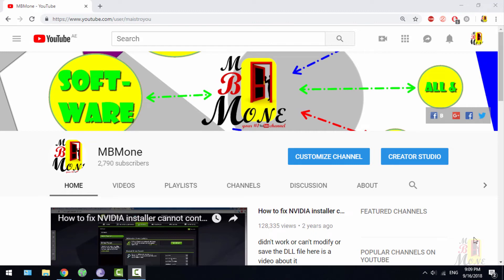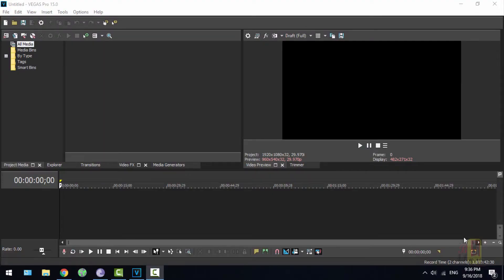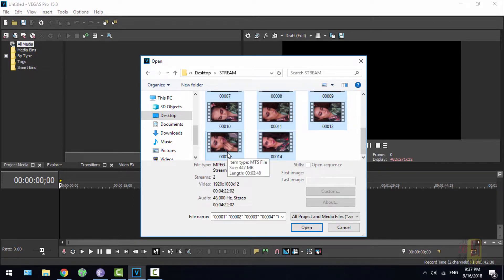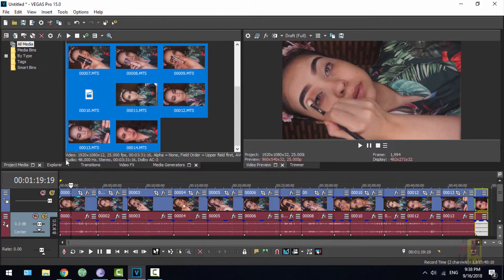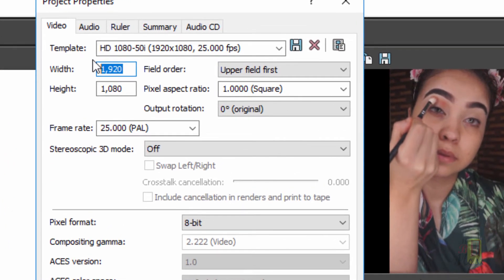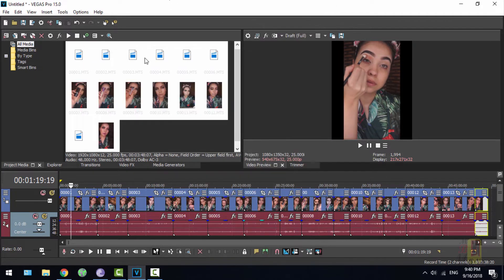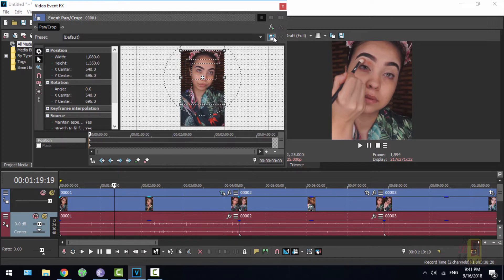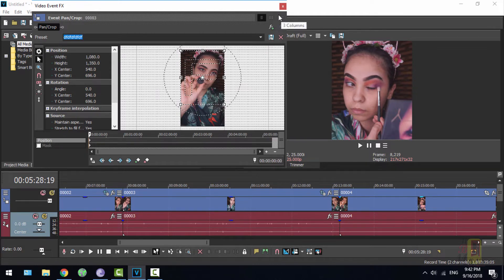Instagram Image Size & Dimensions for 2019 | Tech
how to  edits
in this video you will learn how to make Instagram video using Sony Vegas ether you use phone or camera

instagram makeup videos
instagram video download
instagram video editor pc
makeup video
instagram video download
HOW TO FILM BEAUTY INSTAGRAM VIDEOS || TIPS, MUSIC, FILMING SECRETS